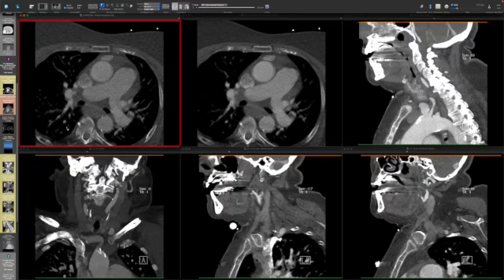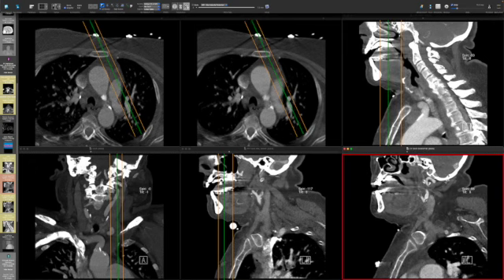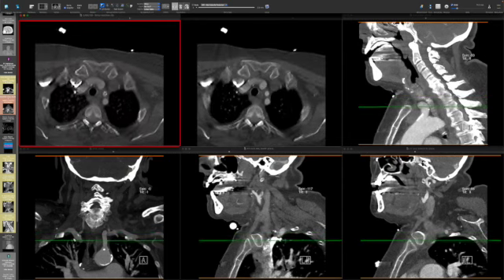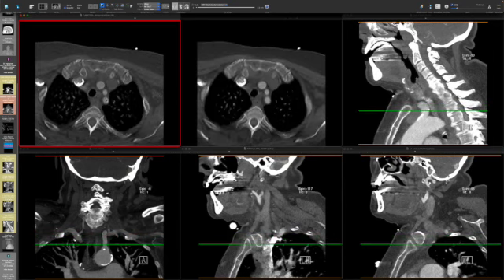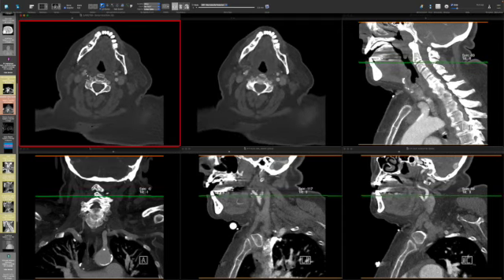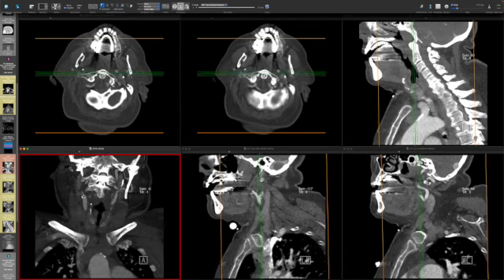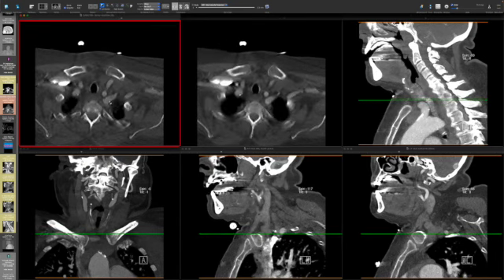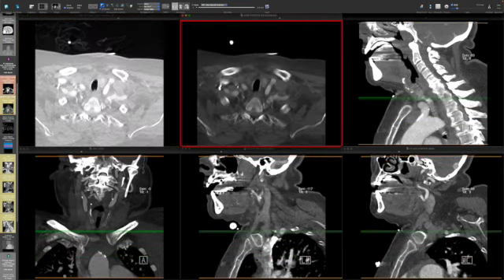EARLY SIGNS OF ACUTE STROKE: Case Example - CT Angio Neck, Right Internal Cerebral Artery Occlusion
Dr. Erik Pedersen shows a case of an acute stroke. This case read-out session is a CASE EXAMPLE of an acute stroke with a CT Angiogram of the Neck demonstrating a Right Internal Cerebral Artery Occlusion.  This video should be viewed following his EARLY CT SIGNS OF ACUTE STROKE Mini Lecture and with his 2 other case examples of an Acute Stroke: ACUTE STROKE ON HEAD CT, HYPERDENSE MCA; ACUTE STOKE FINDINGS ON CT ANGIOGRAM OF THE CIRCLE OF WILLIS, RIGHT M1 MIDDLE CEREBRAL ARTERY OCCLUSION. (9222)